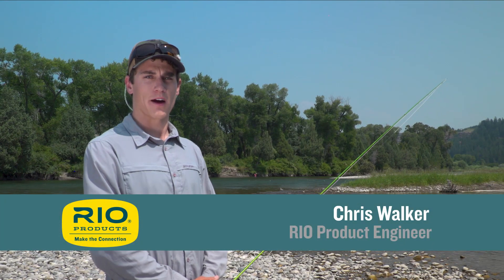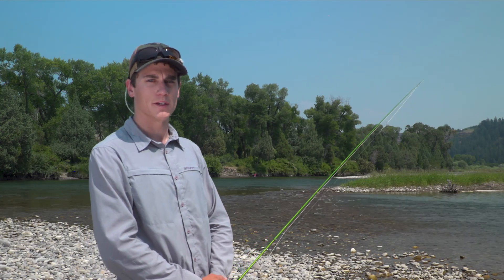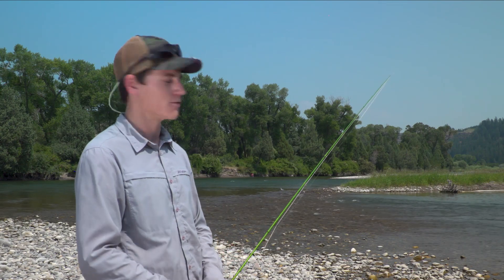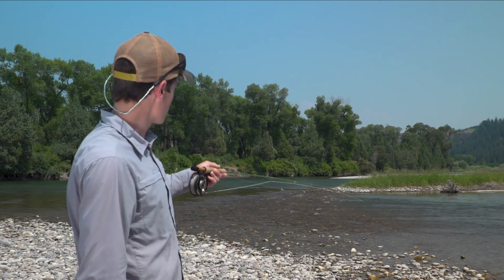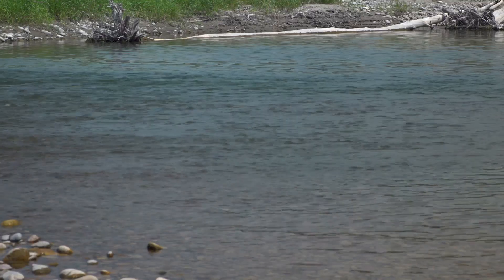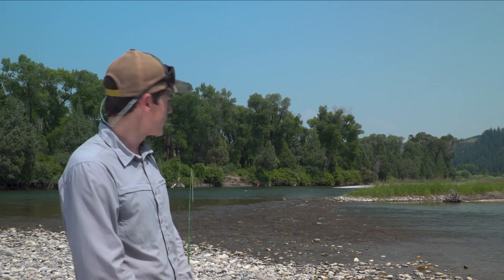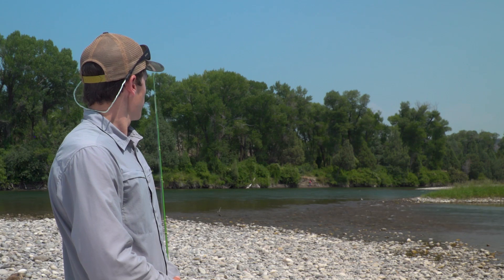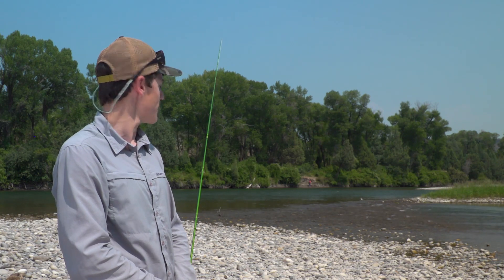Watching The Water Before Fishing It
This week’s RIO Fly Fishing Tip shows the importance of watching the river from a distance, before approaching it to fish it.